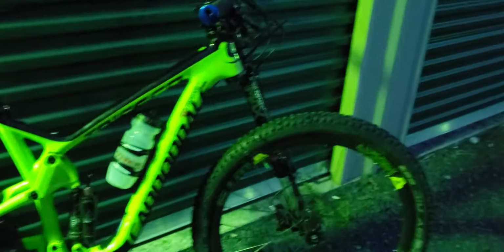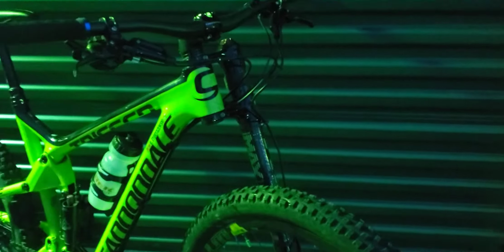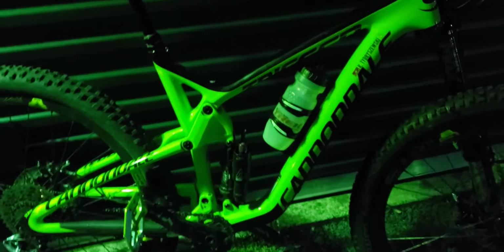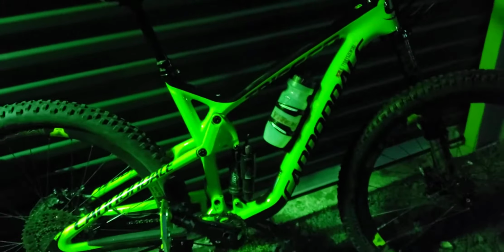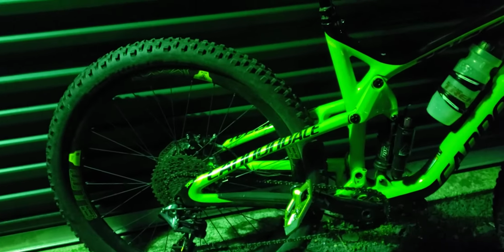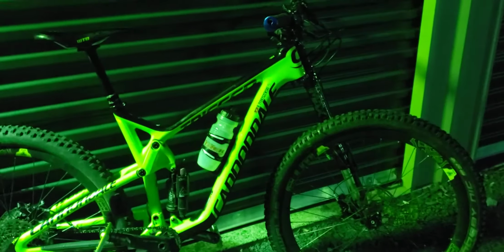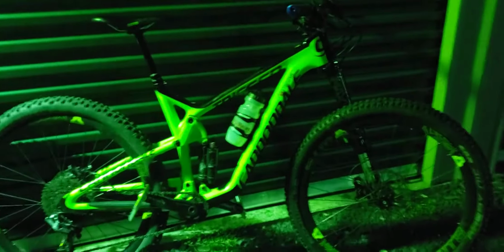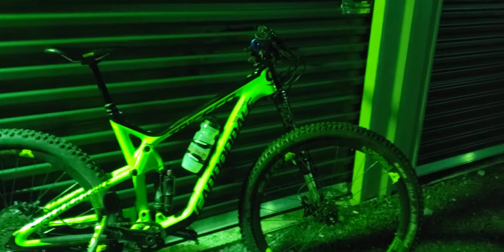Why Are Mountain Bikes So Expensive!